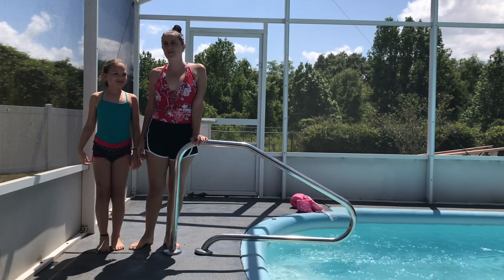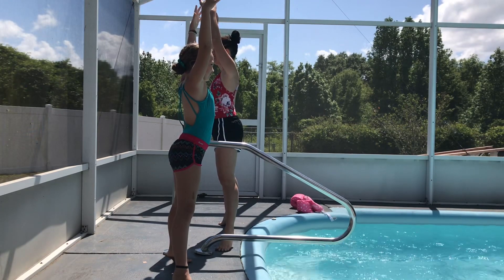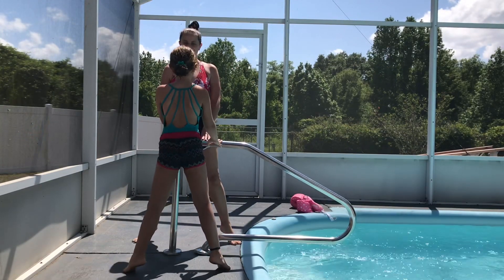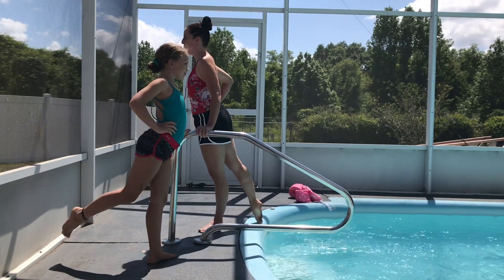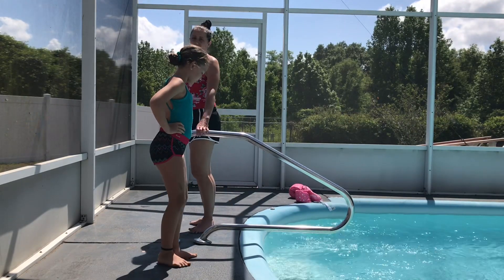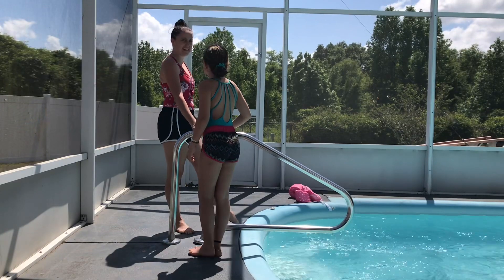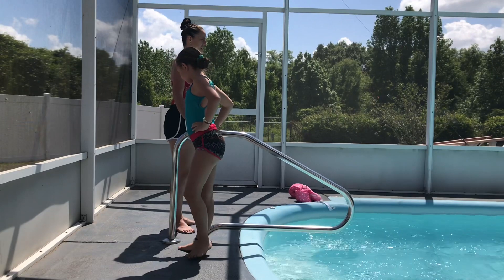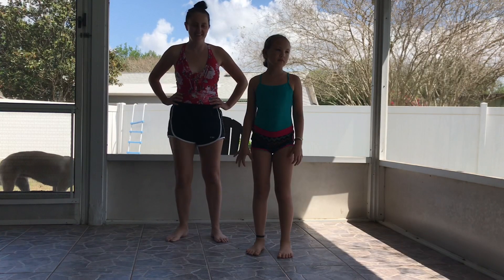Poolside Quarantine Ballet Class for beginning kids ages 6-10 with dance to scripture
Beginner ballet barre warm up with contemporary dance combination to a Psalm (with audience Charley the dog)